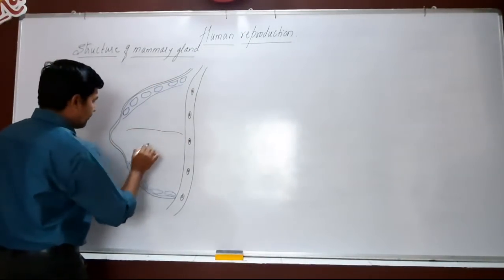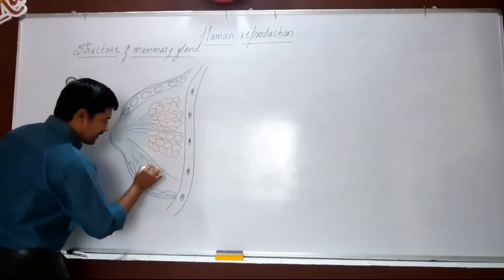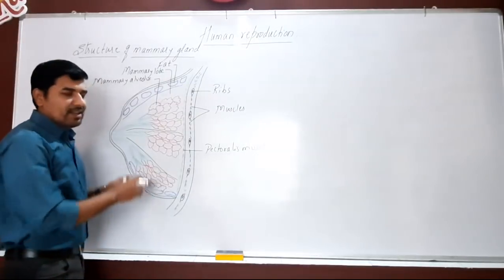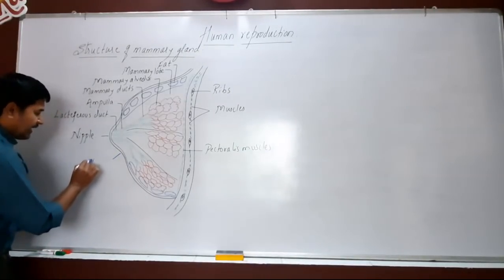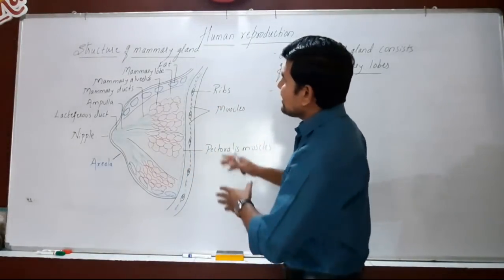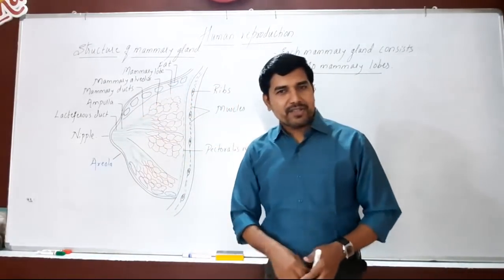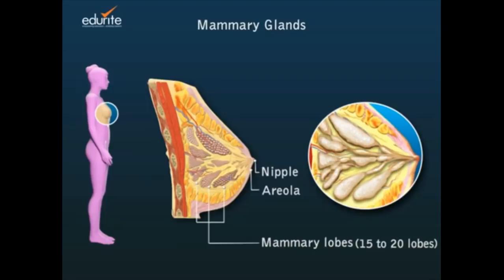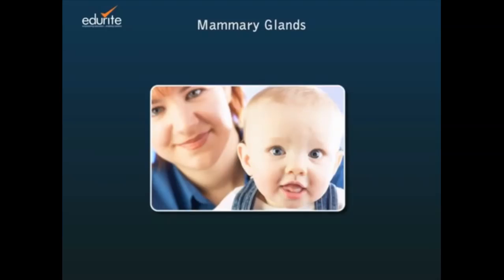Lecture-III I HUMAN REPRODUCTION I II PUC BIOLOGY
Structure of mammary glands By V.S.Karigar Sir